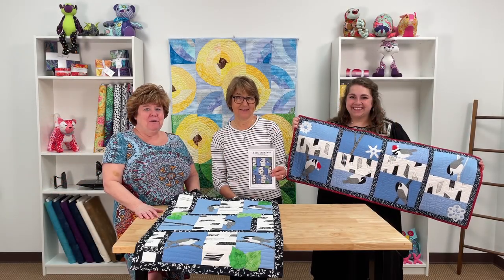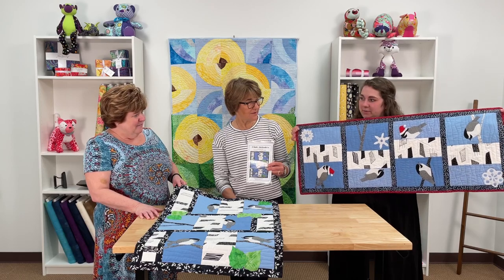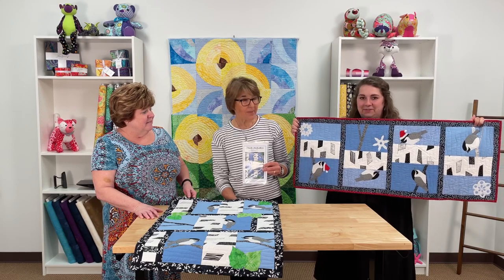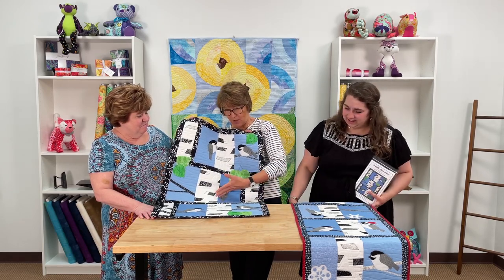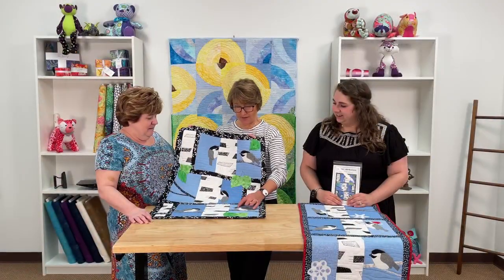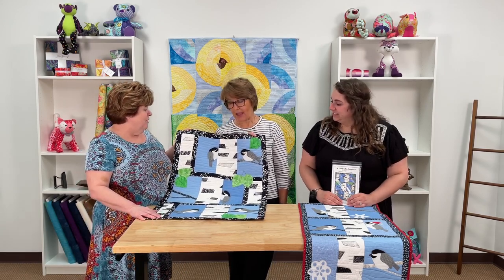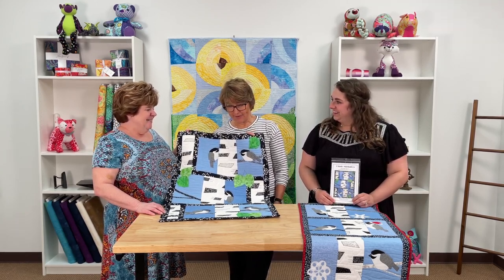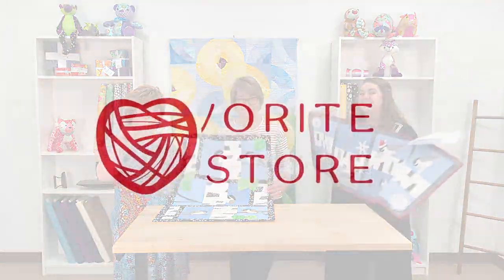Quilt Pattern - 5 Little Chickadees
A special thanks to Christy Andrews for joining us!